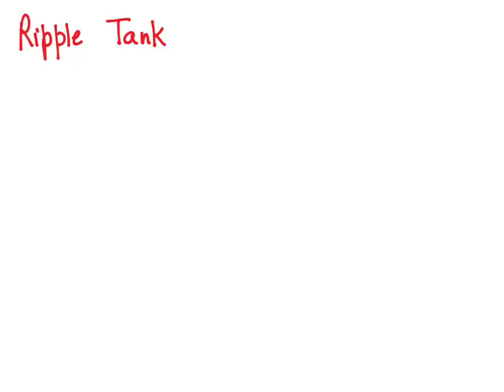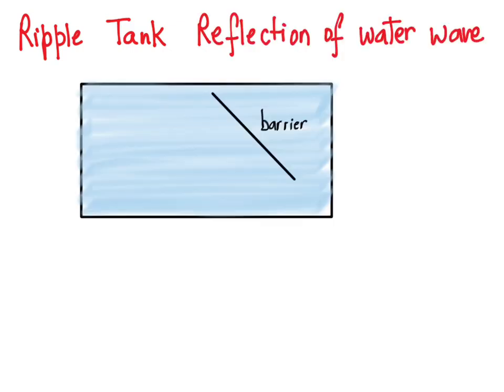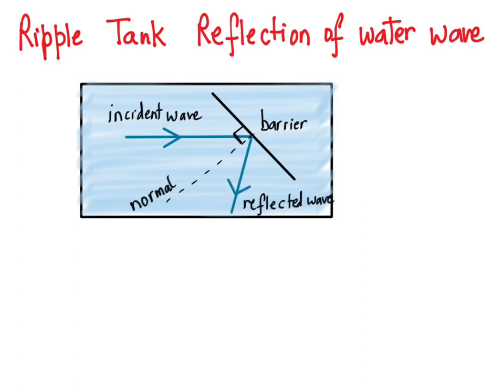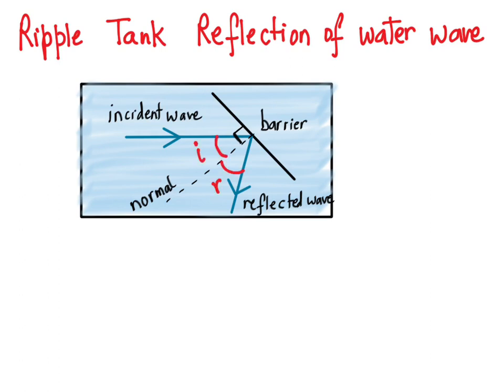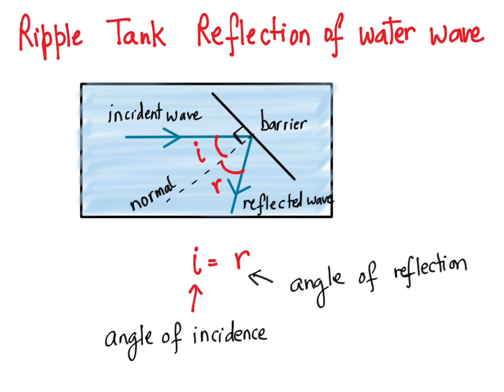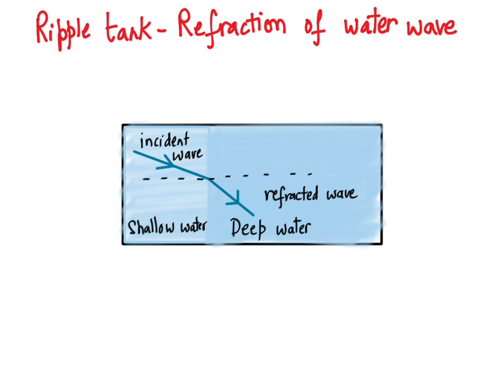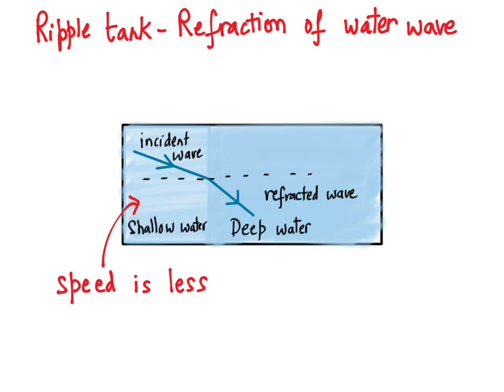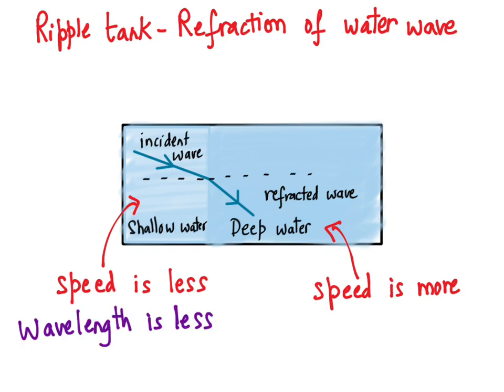Ripple tank refraction and reflection